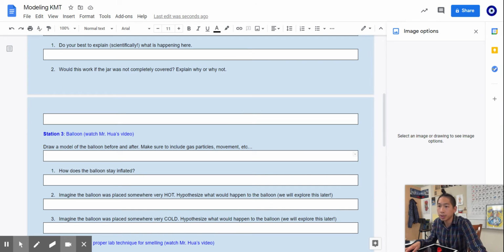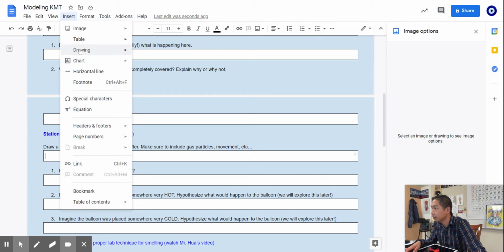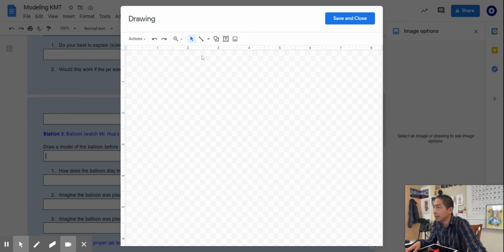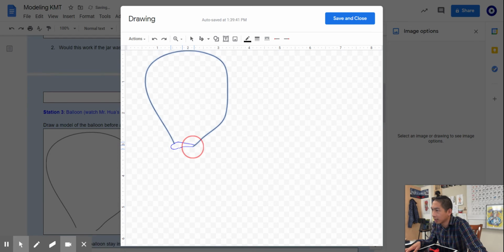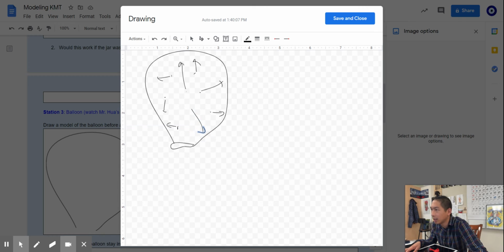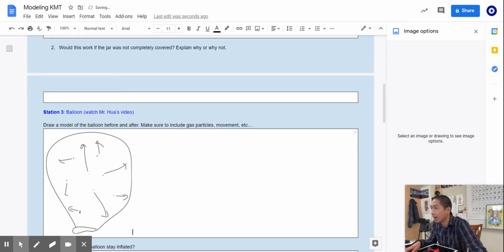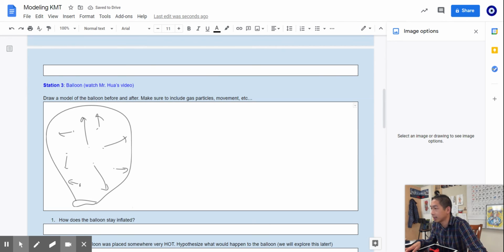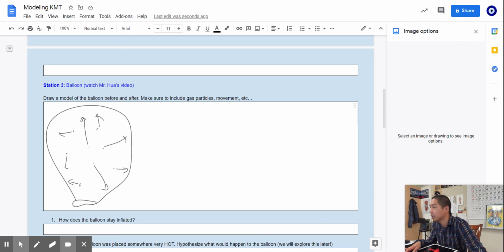How to Draw on Google Docs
How to use Google Drawings to make models in science